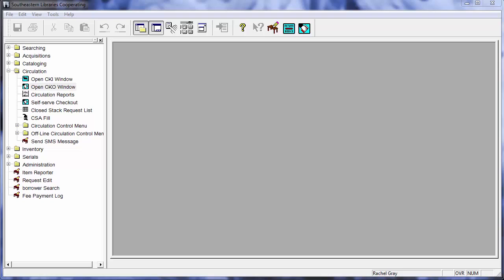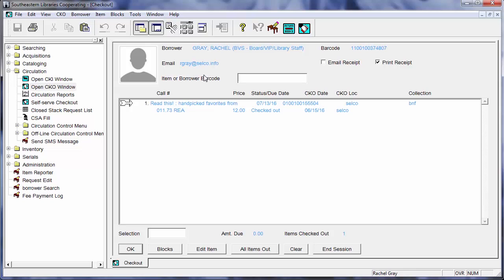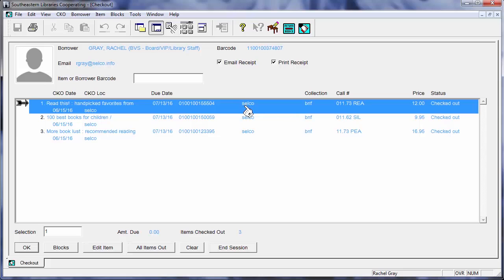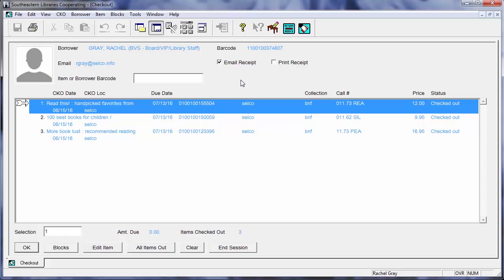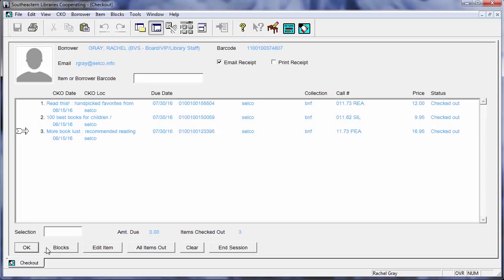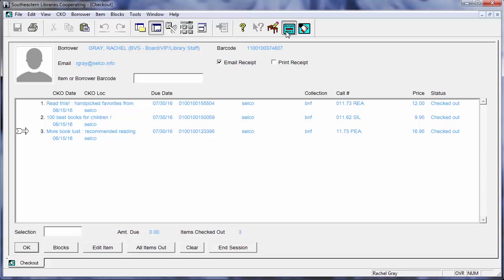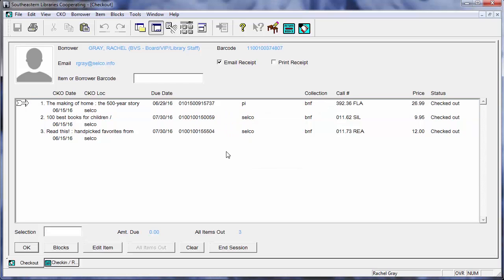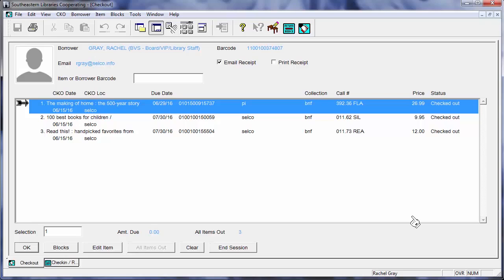Circulation I Training - Checking Out Items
Rachel Gray, Information Services Librarian, covers topics taught in SELCO's Circulation I class. This episode outlines how to check out items.

Updated Spring 2016.